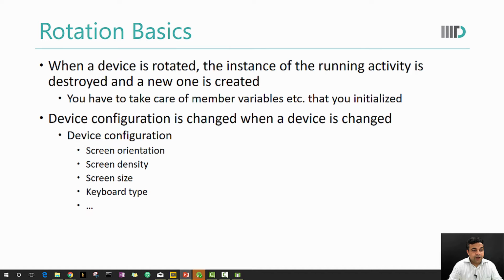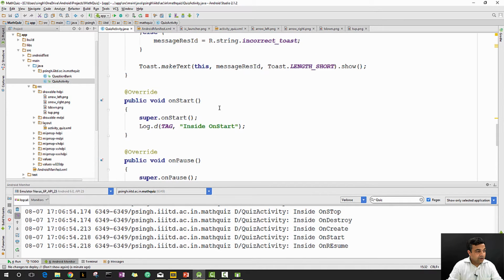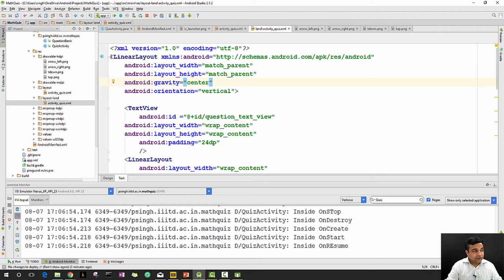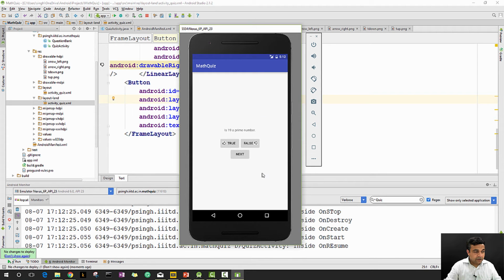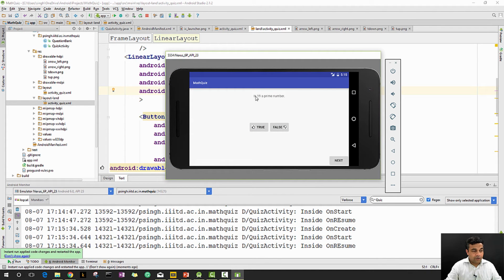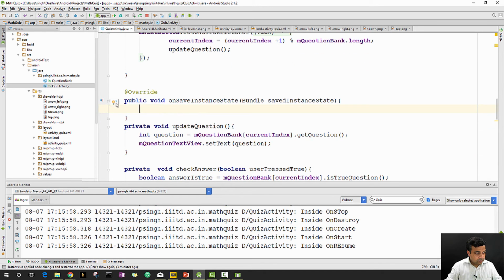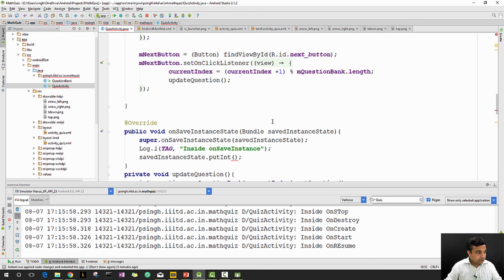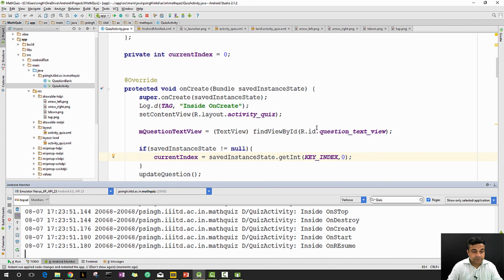Adding Icon, Layouts, Handling Rotation - II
Icons to Buttons, Rotation handling, Layouts